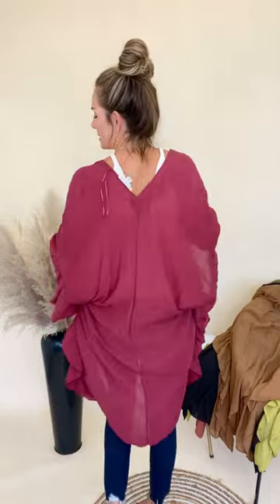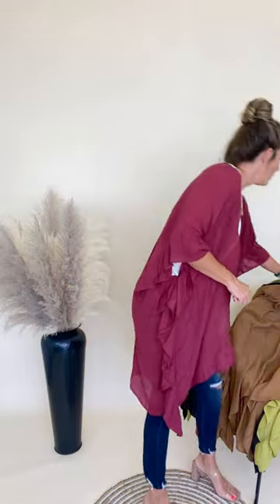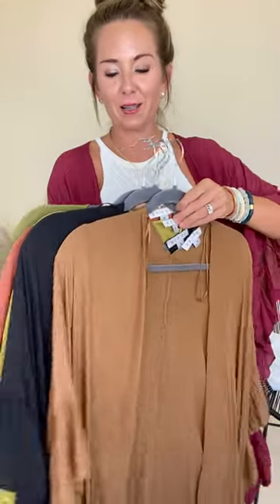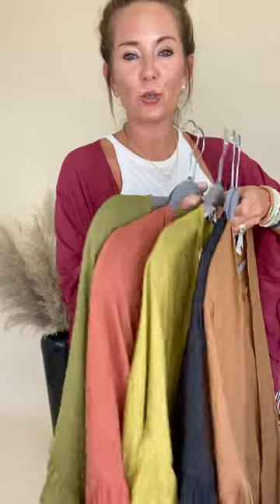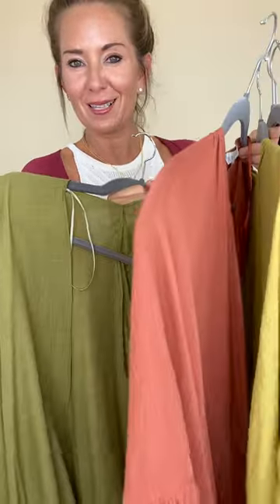Sage Kimono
We are head over heels for this boho chic kimono! It is the perfect layering piece to get you ready for fall! Available in 6 gorgeous colors. We absolutely love the ruffle details and flowy look!